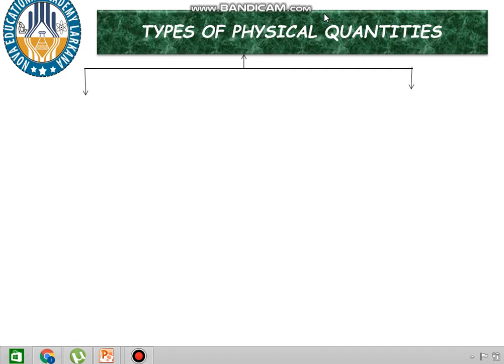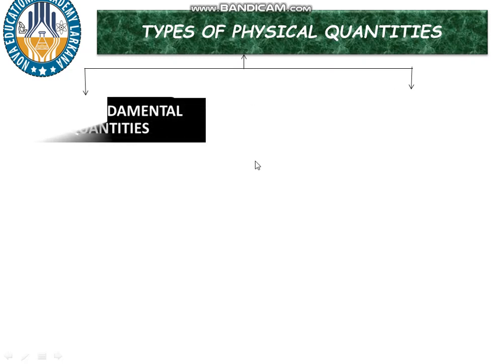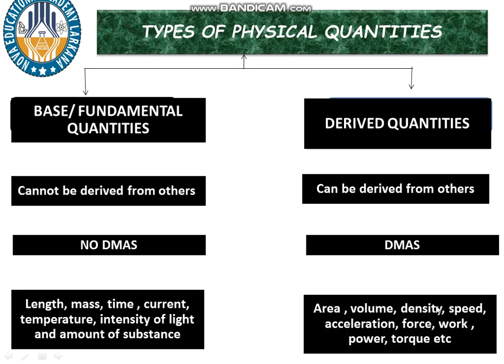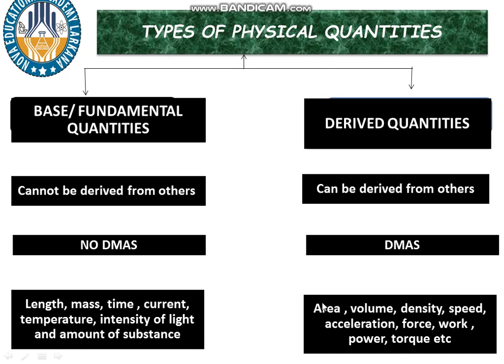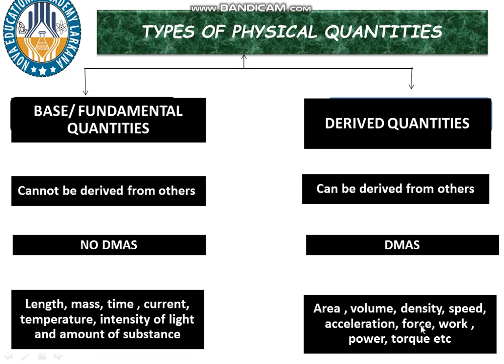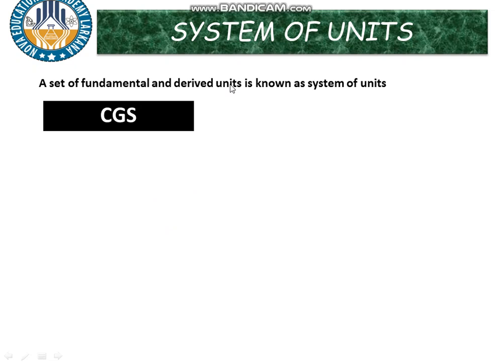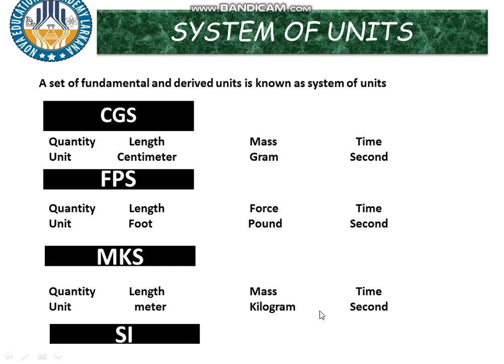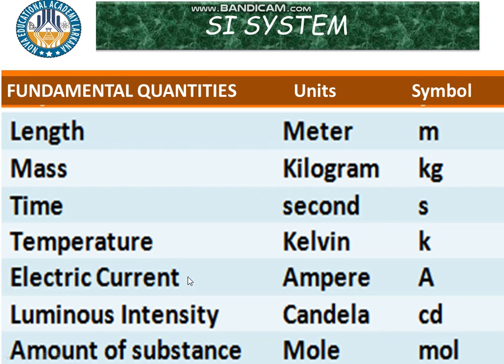lecture # 02 system of units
BY: IMRAN SODHAR
LECTURER IN PHYSICS
GDC LARKANA